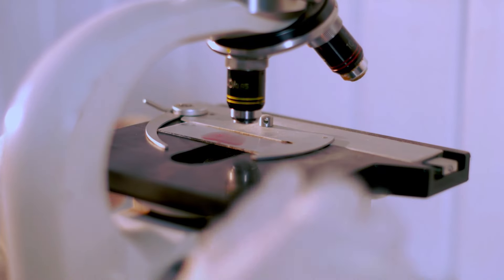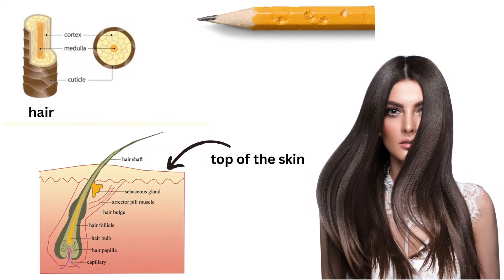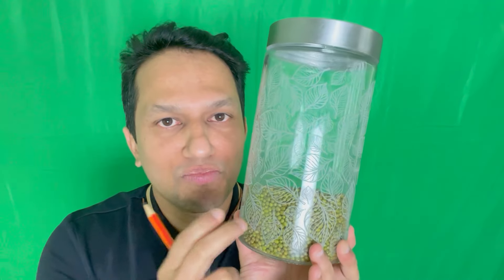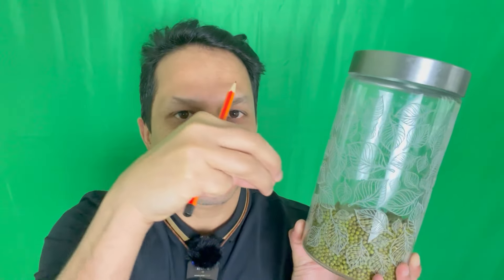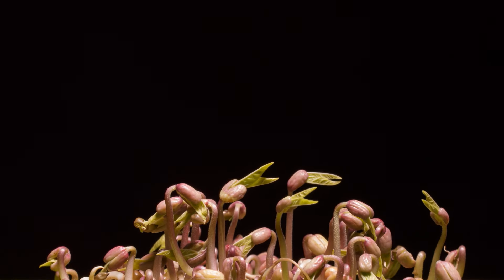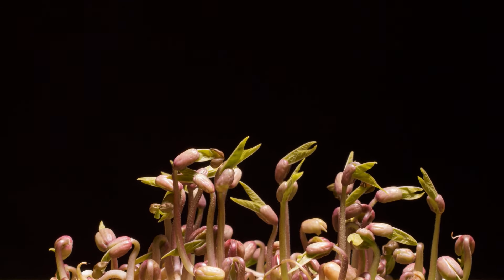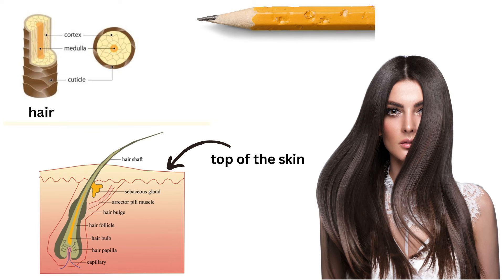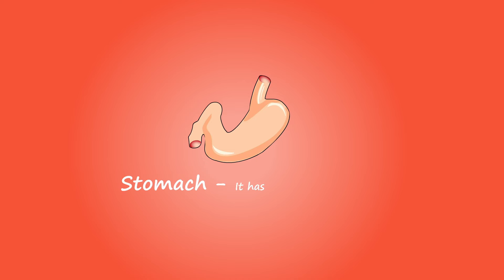7 Tips to Get Strong Beautiful Hair Naturally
Know these 7 hair health tips
1. Water
2.Soaps and shampoo
3. Protein
4. Gut Health
5. Stress
6.Medications
7.Best Oil

The Lympha Factor Book I mentioned in this video

Which topic you want me to create a video about?